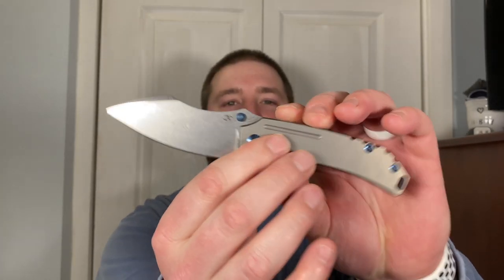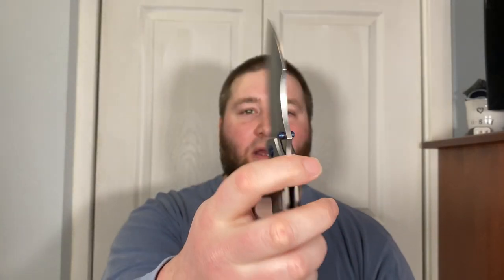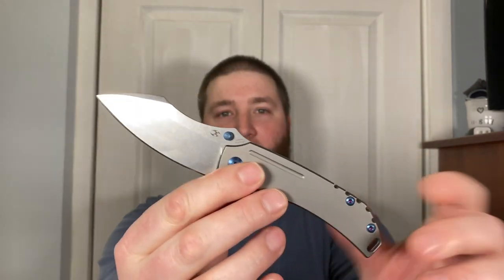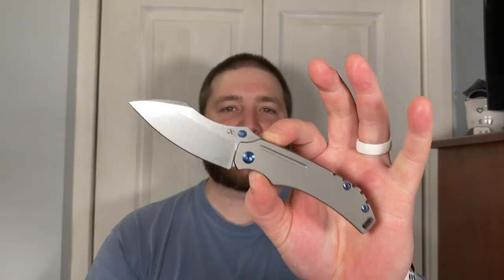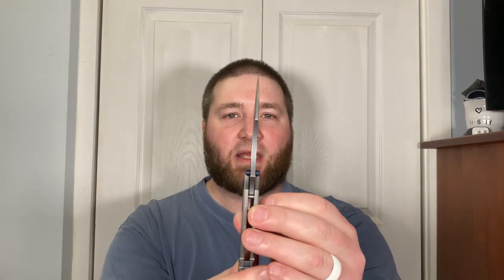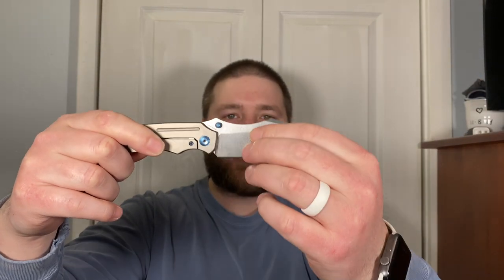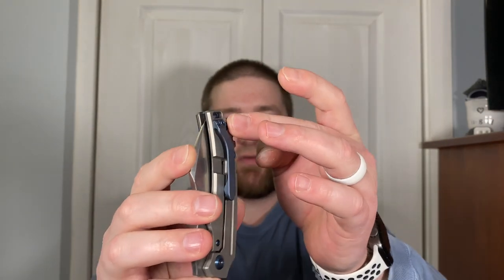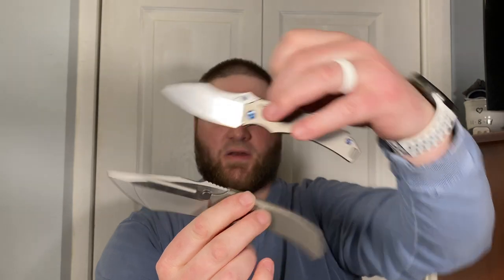Kansept Pelican EDC First Impressions - Unedited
Kansept Pelican EDC First Impressions

Ah well, obviously this did not upload properly. Now you know how I start and end my videos!!